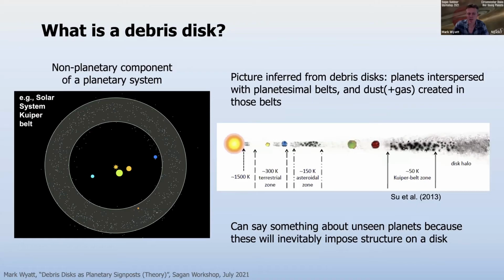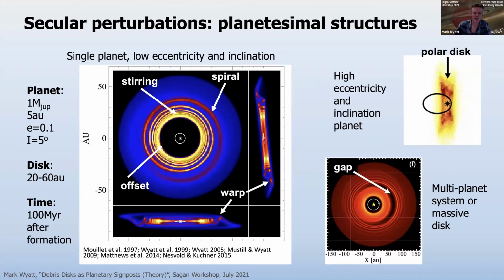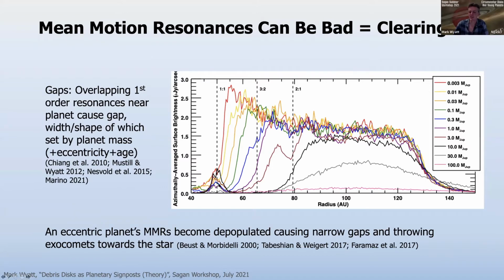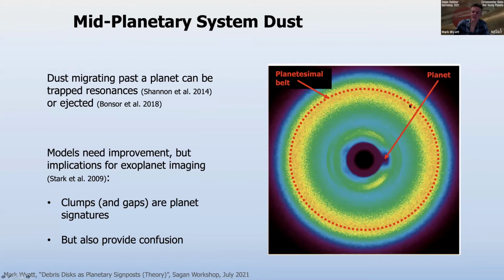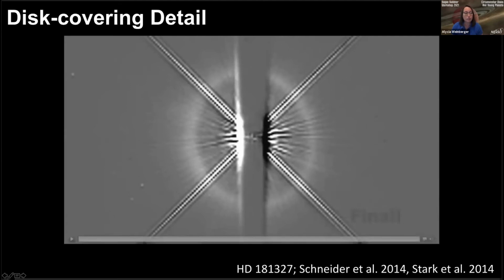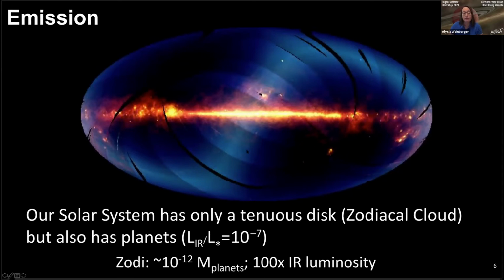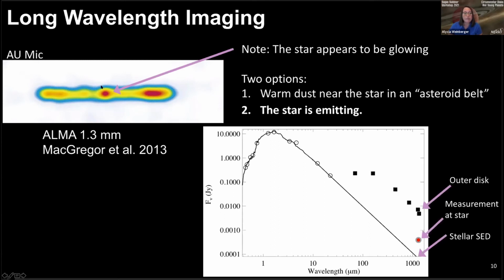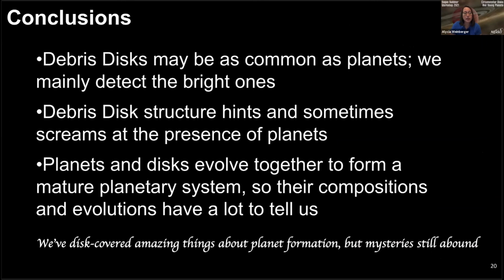A. Wyatt and A. Weinberger: Debris Disks as Planetary Signposts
Presented for the 2021 Sagan Summer Workshop on Circumstellar Disks and Young Planets by Dr. Mark Wyatt (Univ. of Cambridge) and Dr. Alycia Weinberger (Carnegie EPL).